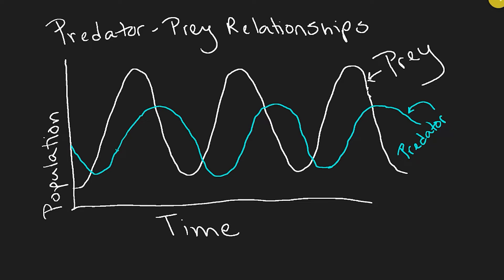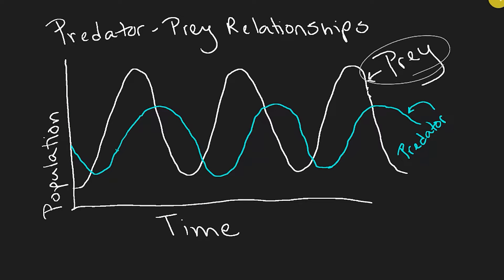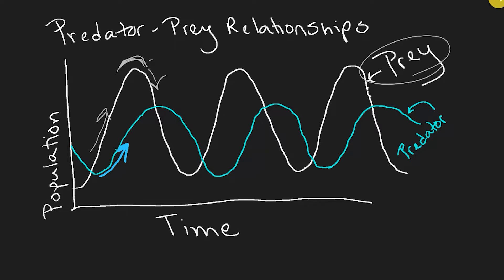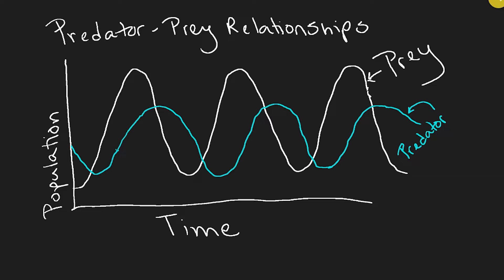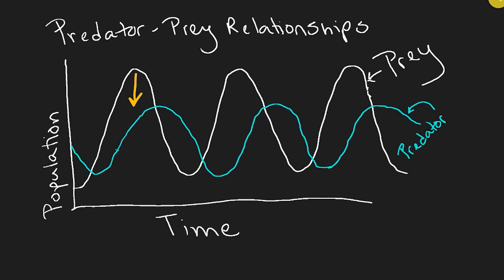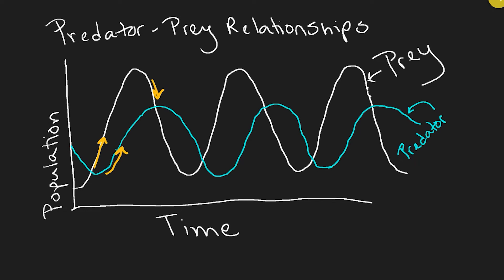Predator Prey Graphing